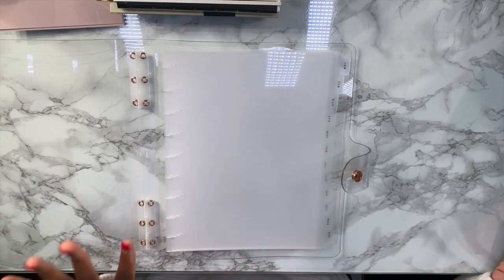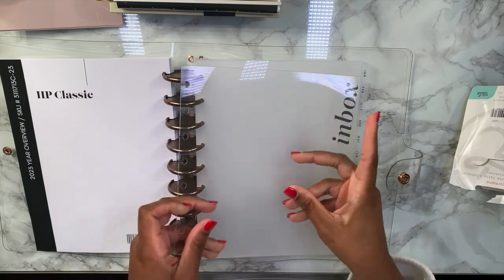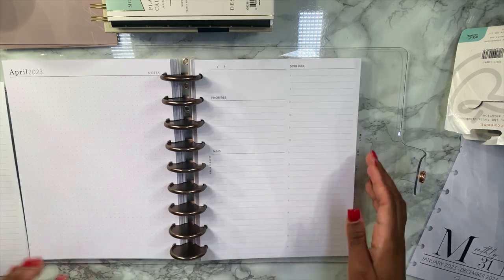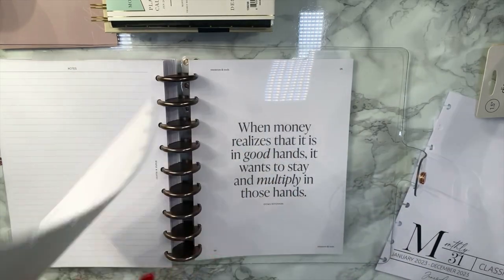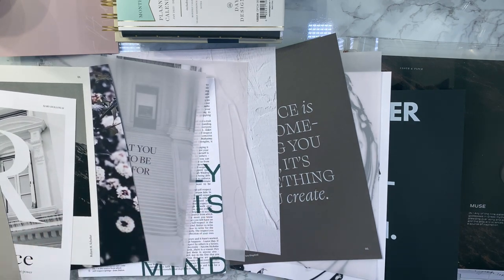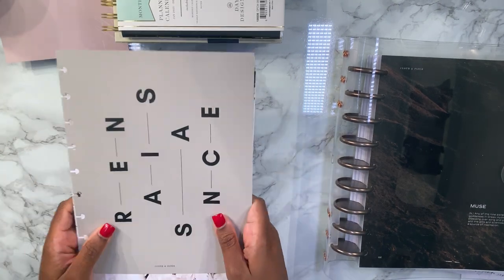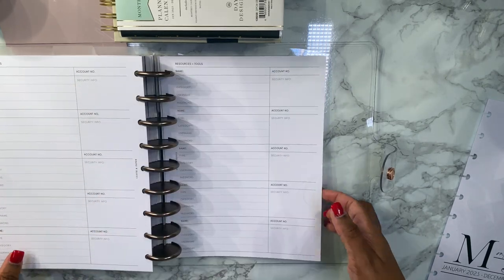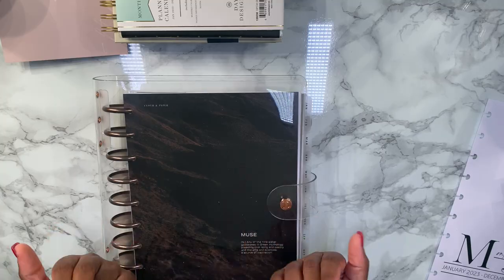2023 PERSONAL PLANNER SETUP | CLOTH & PAPER | JANES AGENDA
HELLO VIEWERS! IN THIS VIDEO, I WILL BE SETTING UP MY PERSONAL PLANNER FOR 2023... ENJOY!!! 💛

ITEMS MENTIONED: *INSERTS, DASHBOARDS, PLANNER COVERS ARE IN HP CLASSIC SIZE*

"MINIMAL LIFE DASHBOARD"
"WHITE FLOWER DASHBOARD"
"BIBLIOPHILE DASHBOARD"
"PARISIAN DASHBOARD"
"MONTHLY 2023 INSERTS HP CLASSIC"
"BLACK METAL DISCS 1.5IN"
"CLEAR MATTE DISCS 1.5IN"

"CRYSTAL CLEAR INBOX DASHBOARD"
"DIOR DASHBOARD"
"MAGIC YOUR LOOKING FOR TRANSPARENT DASHBOARD"
"DIGITAL DECLUTTER DASHBOARD"
"RESILIENCE DASHBOARD"
"TOUGH TIMES DASHBOARD"
"MARBLED DASHBOARD"
"PAINT TEXTURE DASHBOARD"
"HANDWRITTEN QUOTE DASHBOARD"
"INTENTIONAL PLANNING DASHBOARD"
"2023 YEAR AT A GLANCE DASHBOARD"
"RENAISSANCE DASHBOARD"
"BALANCED DASHBOARD"
"SELF RESPECT DASHBOARD"
"DAILY MINDSET HALF PAGE DASHBOARD"
"MUSE DASHBOARD"
"PERSPECTIVE COVER DASHBOARD DUO"
"DO WHAT YOU WANT DASHBOARD"
C&P INSERTS:
"2023 YEAR AT A GLANCE"
"2023 DATED MONTHLY MONDAY START"
"UNDATED DAILY REFRESHED LAYOUT"
UNDATED VERTICAL WEEKLY 2ND EDITION"
"WEEKLY ADMIN"
"FINANCIAL BUNDLE REFRESHED LAYOUT"
"BLANK TOP TAB DIVIDERS GLASS PLASTIC"
"MONTHLY SIDE TAB DIVIDERS BLACK FOIL GLASS PLASTIC"
STICKY NOTES/SHEETS/PAGE FLAGS/OLLIE CLIPS:
PENS:
"ZEBRA SARASADRY AIRFIT GRIP ROLLERBALL CLEAR .05MM"
"UNI PIN MARKING PEN BLACK 03"
'WHITE HYBRID GEL INK"

TARGET ITEMS:
"WRITE IT DOWN NOTEPAD"
"DAY DESIGNER BLACK & GOLD POLKA DOT 2023/2024 PLANNER"

GOLD PAPER CLIPS
MULTI SHAPE PAPER CLIPS
TUL PENS .07MM BLACK/ BLUE/ RED GEL INK
RULER SET

DISCAGENDA CLEAR PLANNER COVER HP CLASSIC- ROSE GOLD HARDWARE

FILMING EQUIPMENT: GLAMCOR LIGHTS WITH PHONE ATTACHMENT, IPHONE 11 PRO MAX

"CHRISTMAS ON HIGH"
"SAD CHRISTMAS"
"THIS CHRISTMAS"